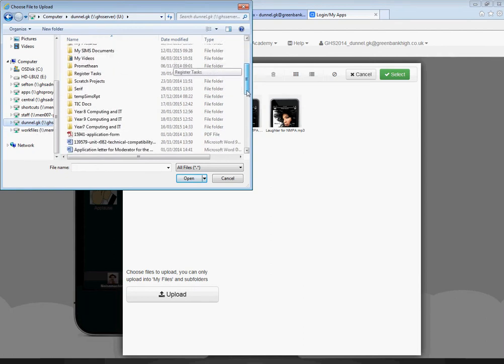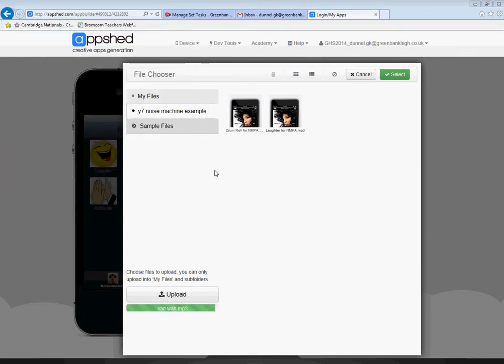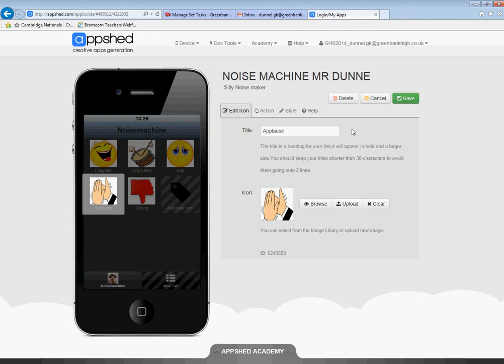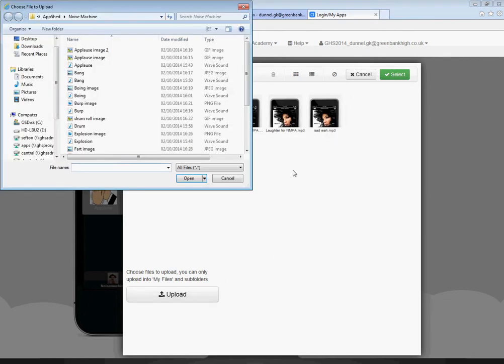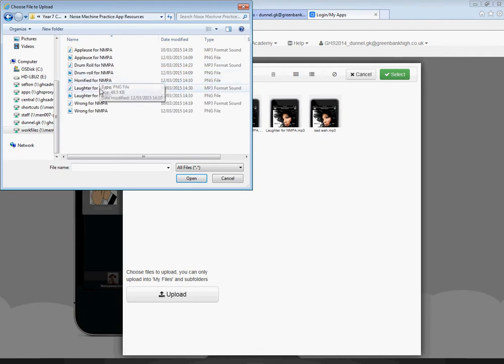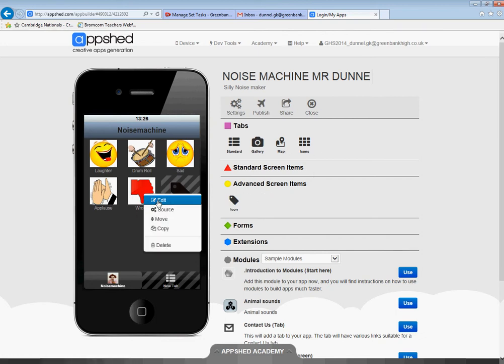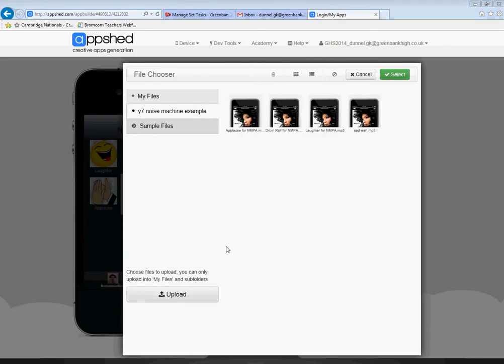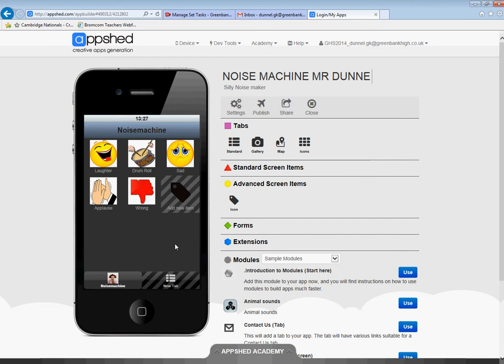Appshed NoiseMachine part 11 Adding the rest of the sound actions